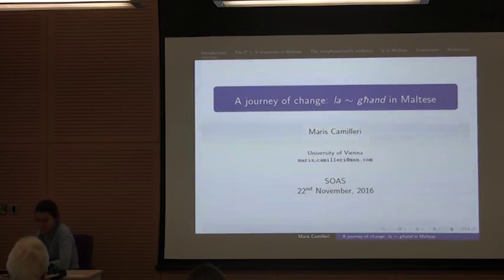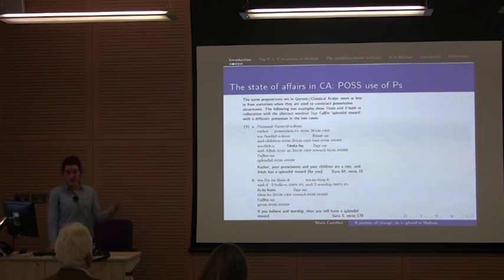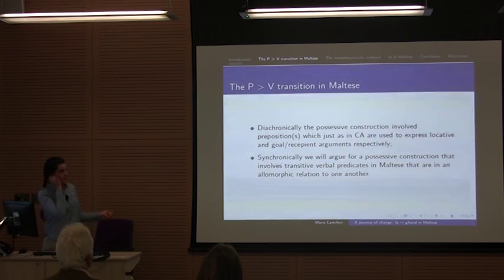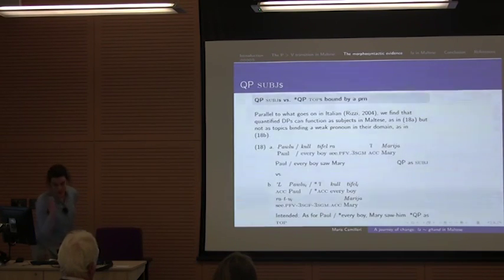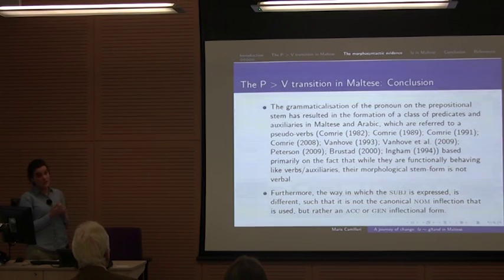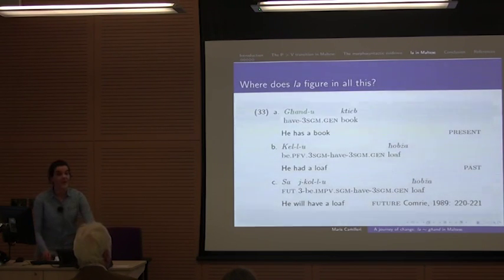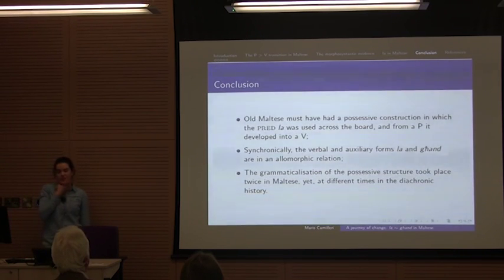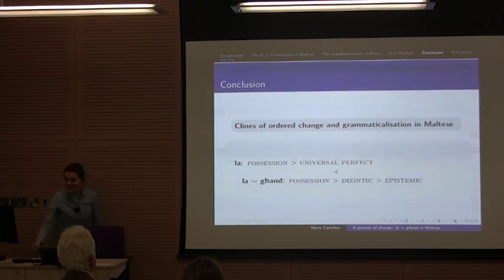A Journey of Change: la ~ għand in Maltese, Linguistics Seminar, SOAS University of London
This seminar titled "A Journey of Change: la ~ għand in Maltese" was given by Maris Camilleri (University of Vienna) at the Linguistics Department, SOAS University of London on 22 November 2016.

Various claims have been made in the typological literature starting from Comrie (1982) up to Stassen (2009) with respect to the expression of clausal possession in Maltese. From locative possession accounts to hybrid topic location analyses, a recurrent descriptive and analytic gap remains noticeable. Not much is said about when għand is not the predicate that is used to express the possessive relation. Furthermore, the scarce mentioning of when this predicate is used, is somewhat skewed, and not representative of all facts. Here we aim to bring these issues to the heart of the matter by illustrating that għand is in a morphosyntactically-conditioned allomorphic relation with la, which form has never been discussed as having predicative functions in itself, in the literature on Maltese, even if, as will be shown, it is the form with the widest distribution and has in fact itself been the precursor of the current state of affairs in the expression of possession. We will additionally highlight how the allomorphic relation between la and għand has grammaticalised beyond the possessive paradigm, and synchronically also expresses modal functions. This link between the expression of clausal possession and modal interpretations has not been made before. To demonstrate the various contributions being posited here in the understanding of this aspect of Maltese morphosyntax, the listener will be taken on a diachronic ride highlighting the developments and eventual grammaticalisations of la. It is by considering such changes that we are able to deduce and hypothesise how the current allomorphic relation between la and għand may have come about.